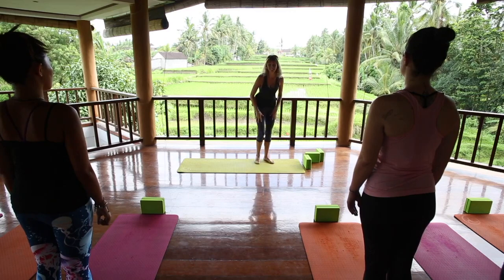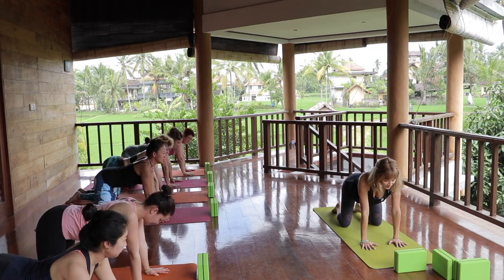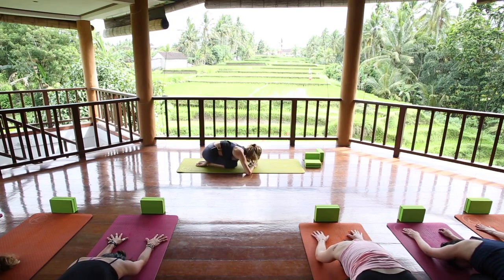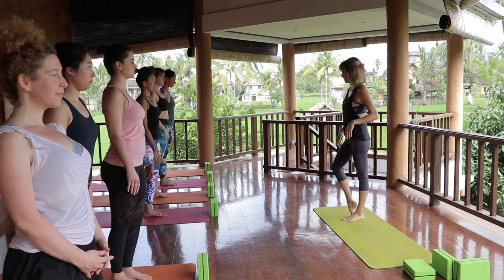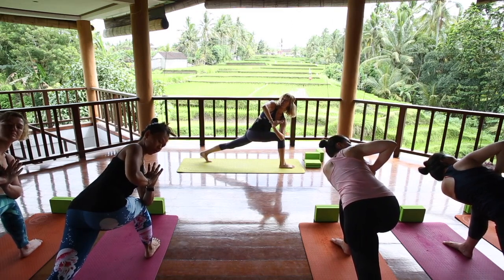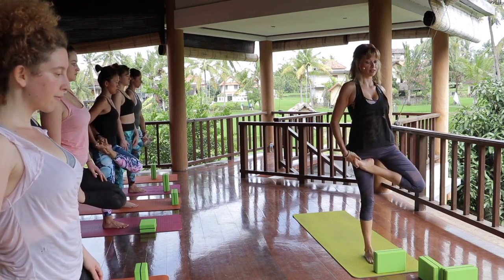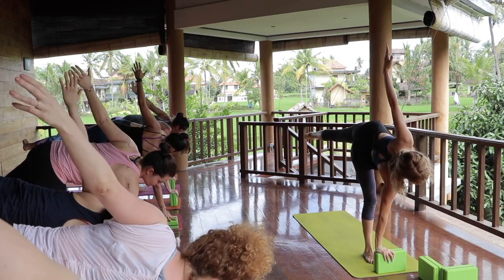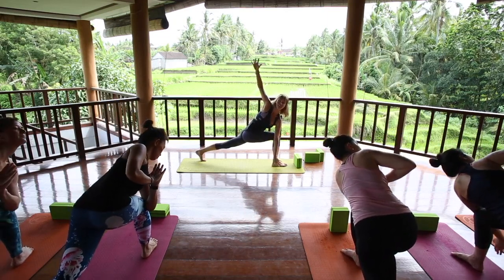Beginners Yoga| Balance & Coordination Flow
I joined up with Mind Body Access & the Ubud Yoga House to leads a group of teacher trainees in a short and satisfying flow that includes core work, twists, and a standing series to help improve strength, balance, and coordination.

This is a great practice to help you cultivate patience and focus. And we think you'll enjoy the view!

Thank you Michelle Shuffett from Mind Body Access

Instagram and Facebook: @briancrawfordphotography